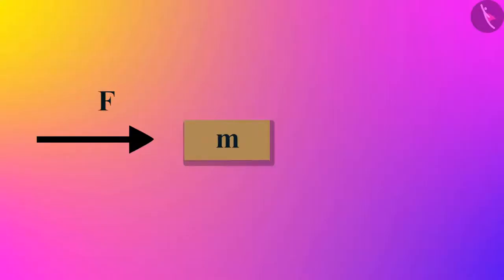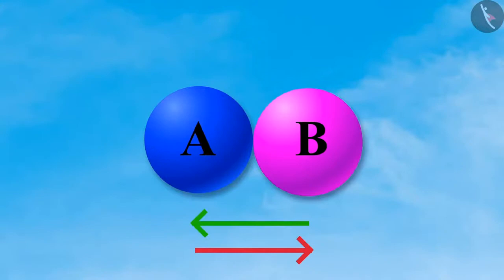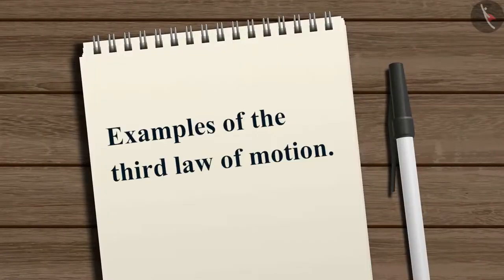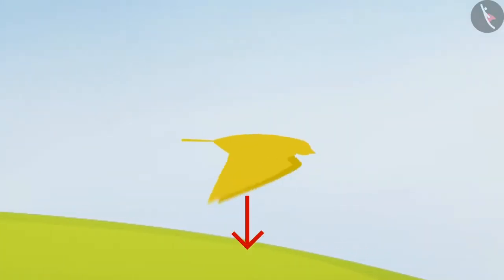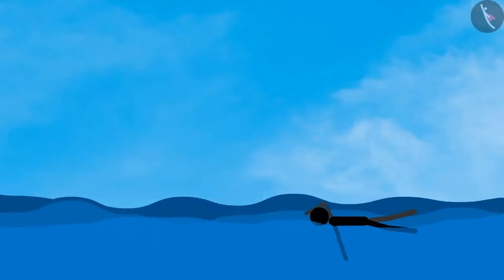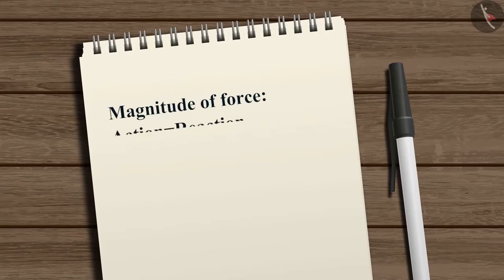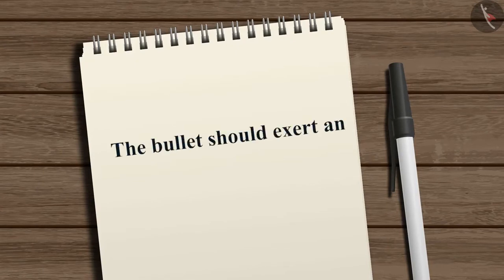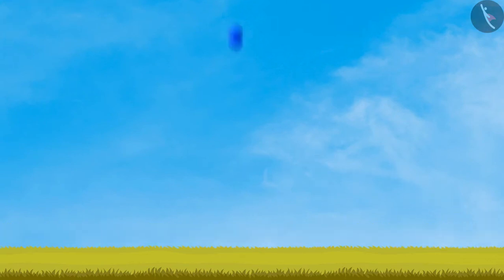Third Law of Motion